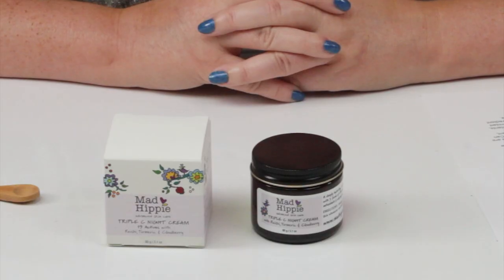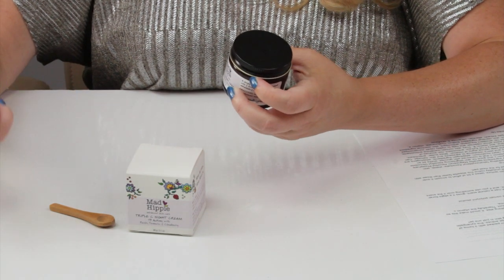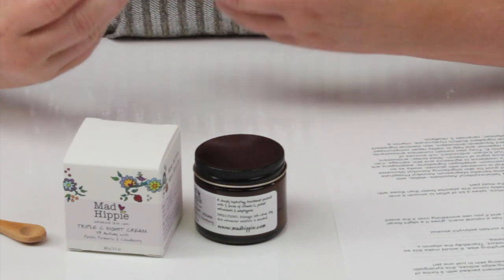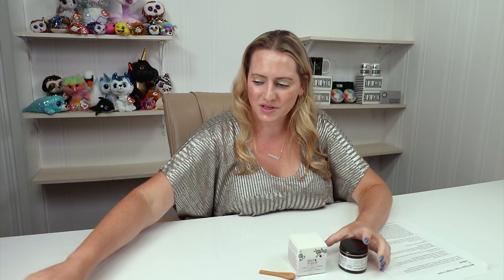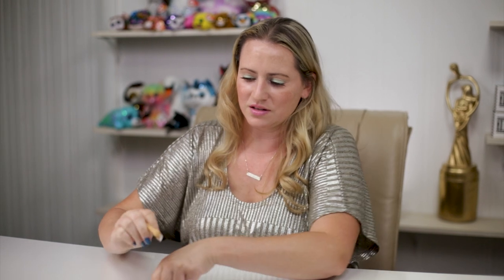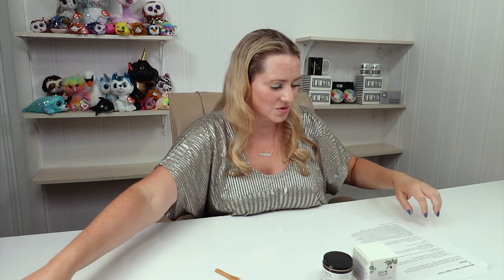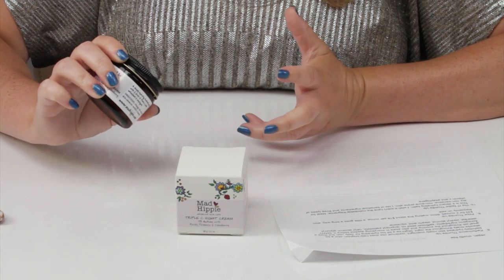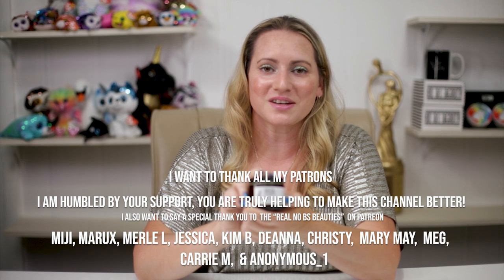Mad Hippie Skincare Triple C Night Cream Review and How to Use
Mad Hippie Skincare Triple C Night Cream Full Ingredients List:
Deionized water, organic carthamus tinctorius (safflower) seed oil,  isopropyl palmitate, tetrahexyldecyl ascorbate (vitamin C), magnesium ascorbyl phosphate (vitamin C), ascorbyl glucoside (vitamin C), cetyl alcohol, glycerin, polyglyceryl-2 stearate (and) glyceryl stearate (and) stearyl alcohol, stearic acid, glyceryl stearate, inonotus obliquus (chaga mushroom) extract, ganoderma lucidum (reishi mushroom) extract, butyrospermum parkii (shea) butter,  phenethyl alcohol, caprylyl glycol, ethylhexyl glycerin, calendula officinalis flower extract, rubus chamaemorus (cloudberry) fruit extract, ribes nigrum (blackcurrant) seed oil, squalane, sodium pca, xanthan gum, steam distilled citrus aurantium dulcis (sweet orange) oil,  sodium hyaluronate acid (hyaluronic acid), tocotrienol (vitamin E), curcuma longa (turmeric) root extract, chlorella pyrenoidosa extract, allantoin, ceramide 3, riboflavin (vitamin B2).